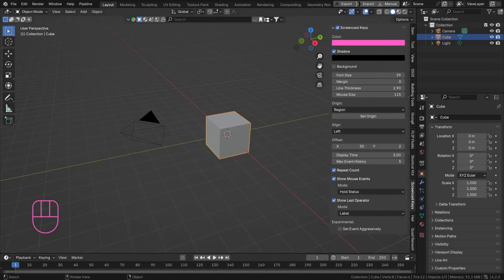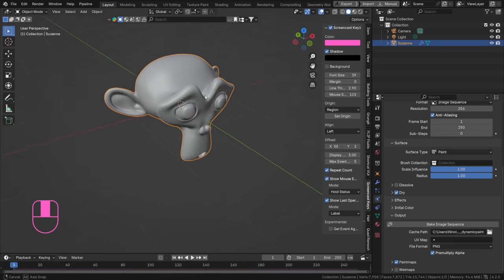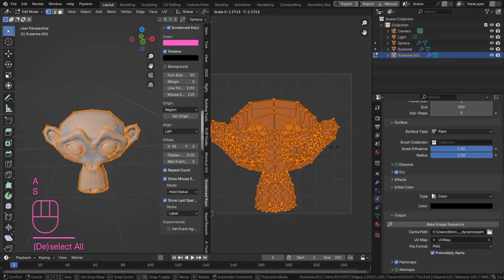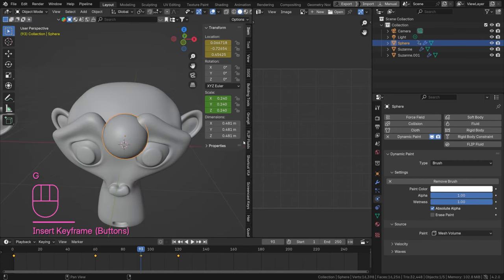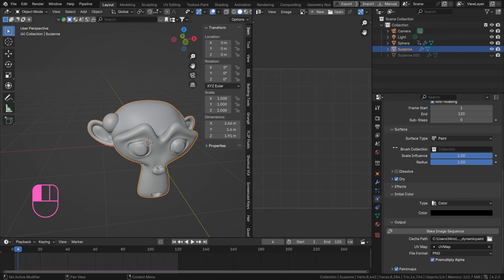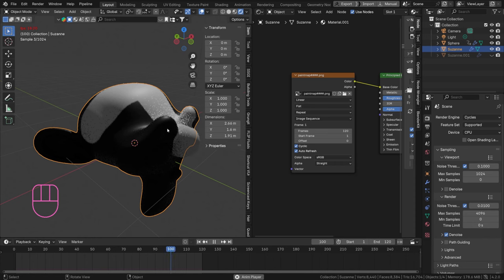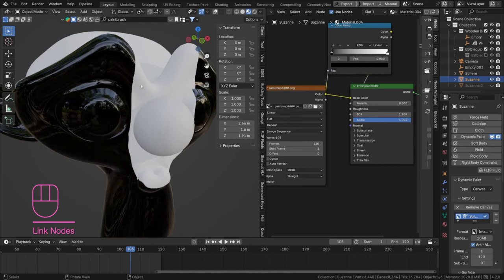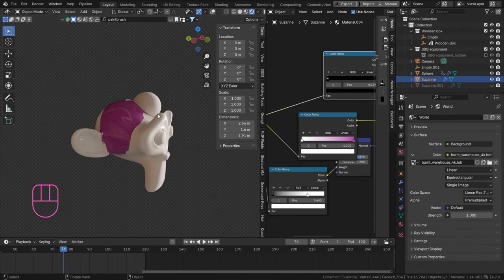Blender Tutorial - How to use Animated Dynamic Paint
In this tutorial, we'll guide you through the exciting process of creating animated paint textures using Blender’s powerful dynamic paint system. Watch as your textures come alive with movement and vibrancy, adding a whole new dimension to your projects!

Have questions or want to share your amazing creations? Our vibrant community on Discord is the perfect place to connect, learn, and grow together. We can't wait to see what you create!